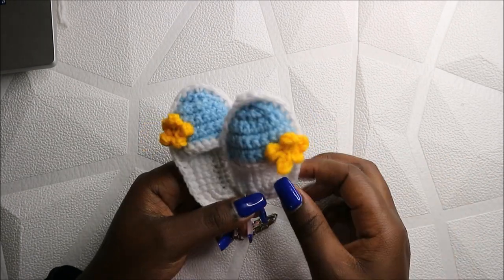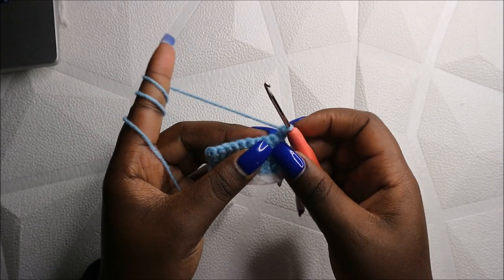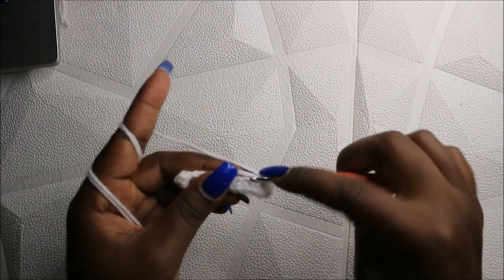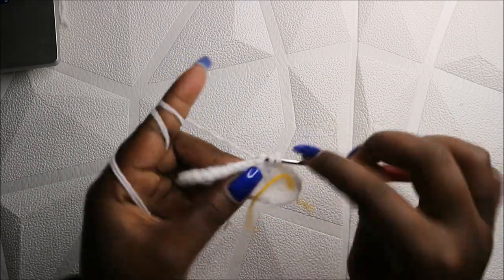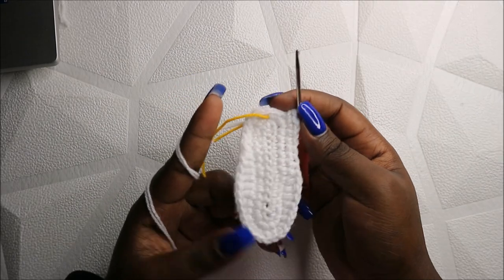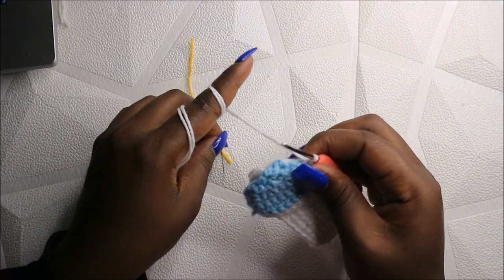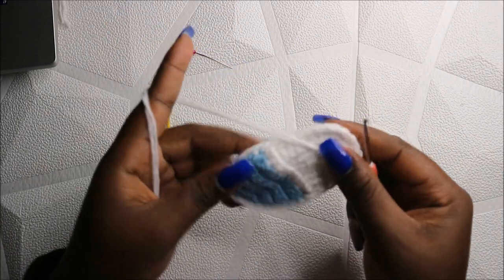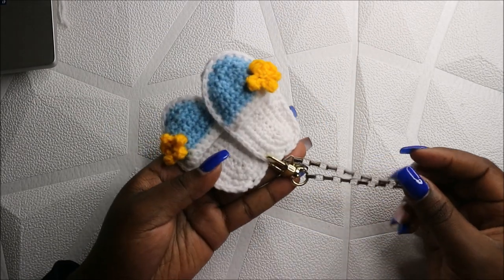HOW TO CROCHET SANDALS KEYCHAIN